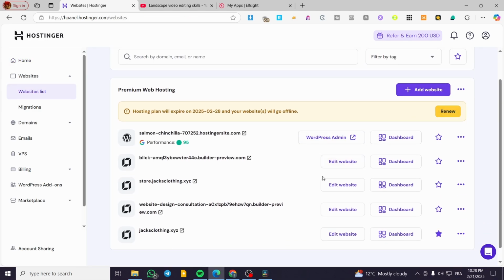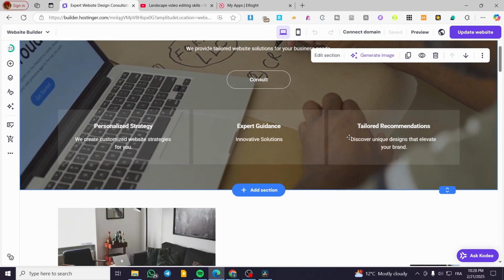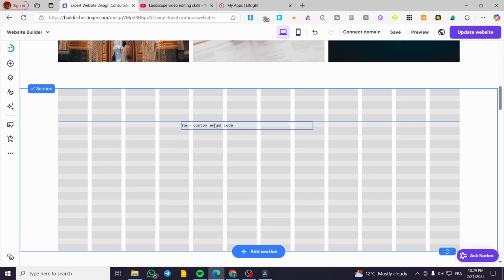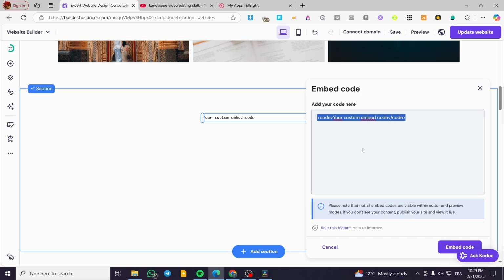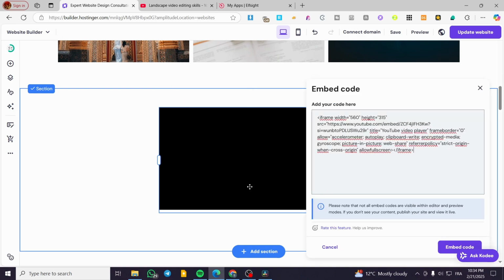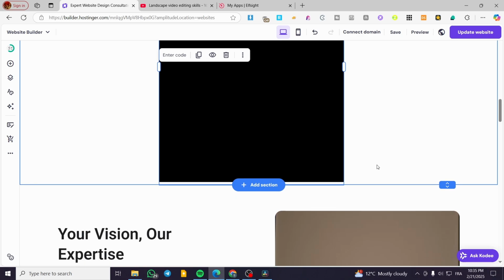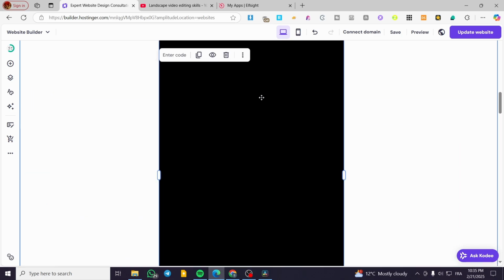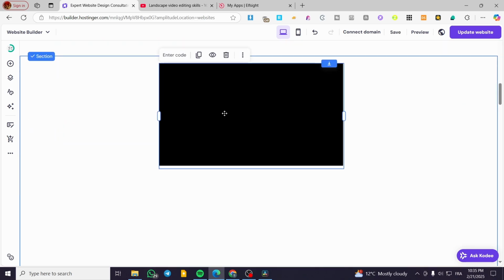How To Edit Code in Hostinger Website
If you are looking for a video about How To Edit Code in Hostinger Website, here it is!